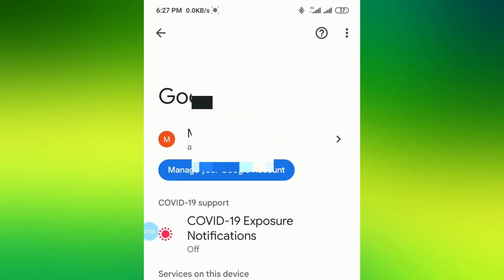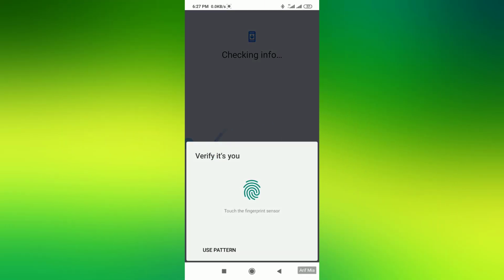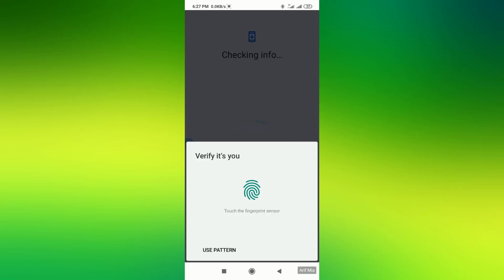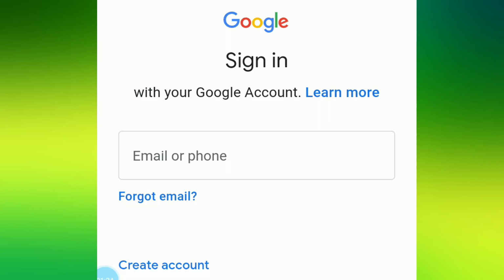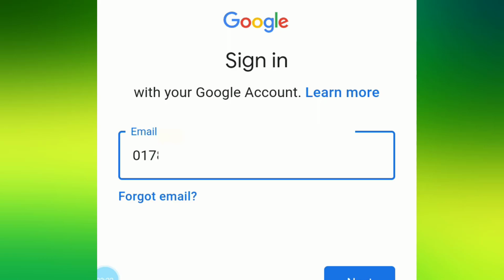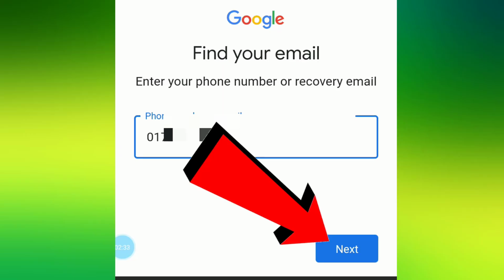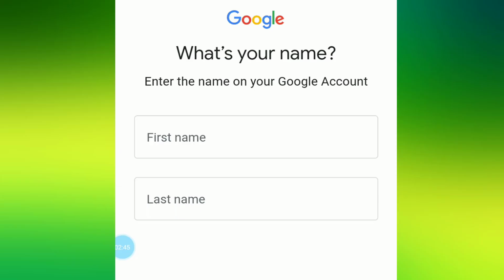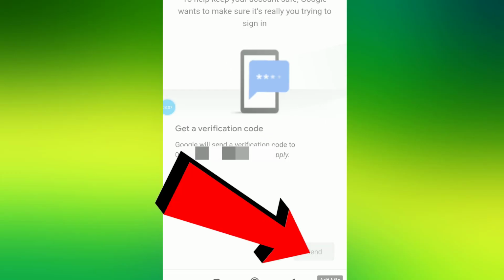How to Find Your Forgotten Gmail Account (2026) Recover Your Google Email Address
In this video, I'll show you how to find your forgotten Gmail account step by step using Google's official recovery process.

In this tutorial, you'll learn:
✅ How to find your forgotten Gmail address
✅ How to recover your Google account

This guide works with the latest Google update in 2026.